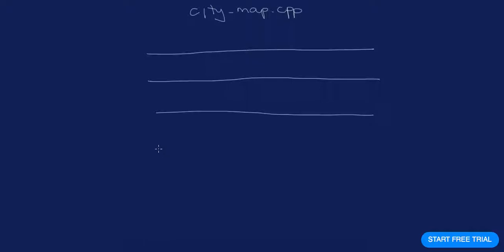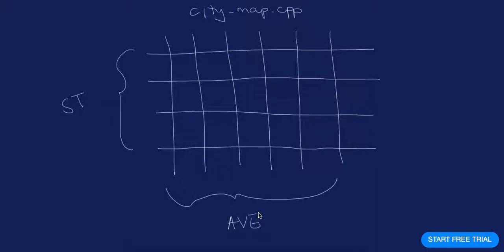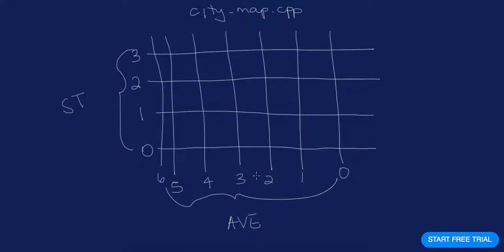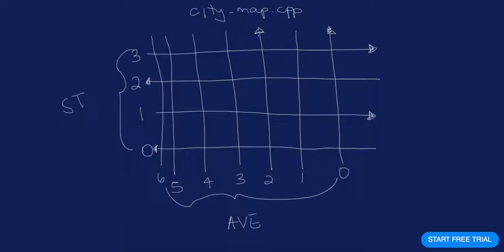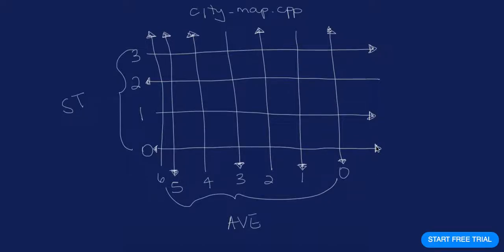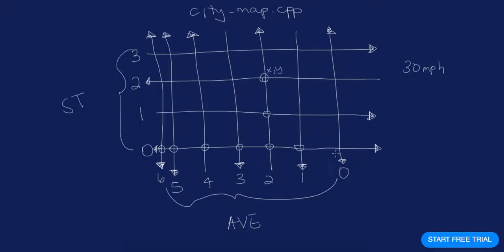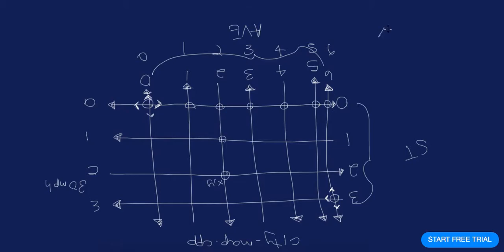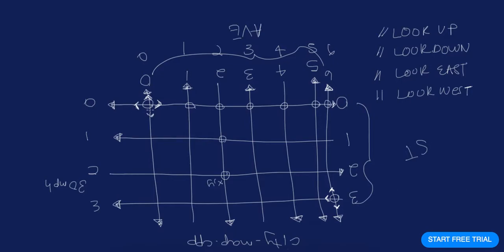CS302 Lab 8 CityMap setup trick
CS 302 by Dr. Plank at the University of Tennessee
city_map.cpp lab - explaining the city structure and a trick to help make things a little easier.